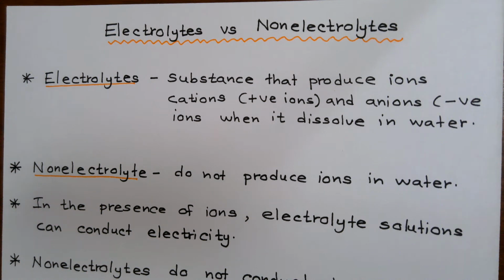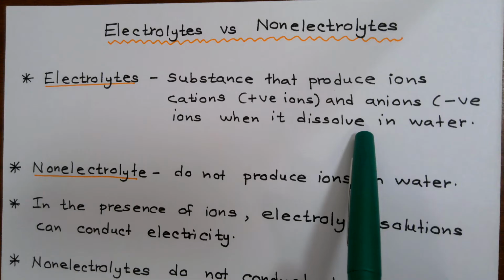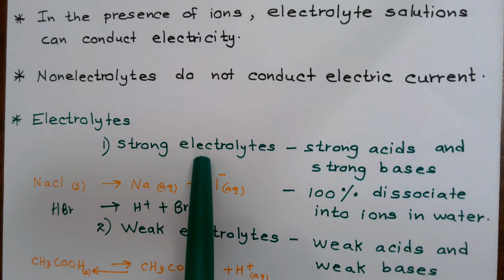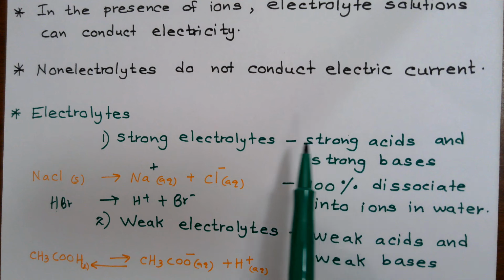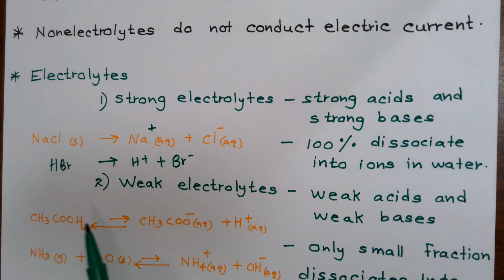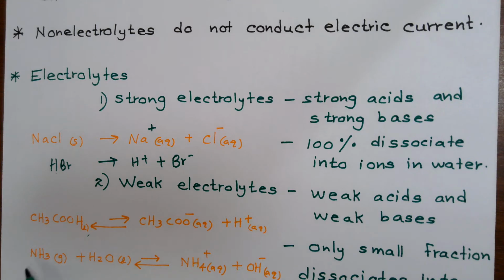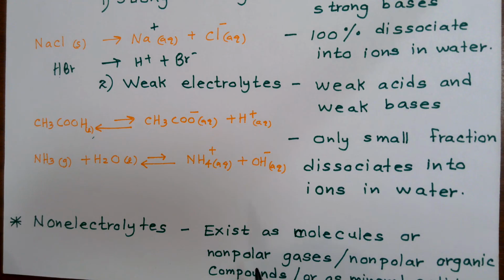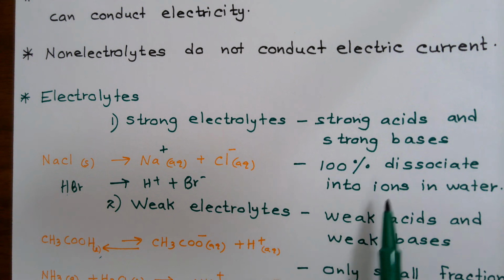Electrolytes vs Nonelectrolytes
The video explains the difference between electrolytes and Nonelectrolytes and two groups of electrolytes as strong and weak electrolytes with examples.